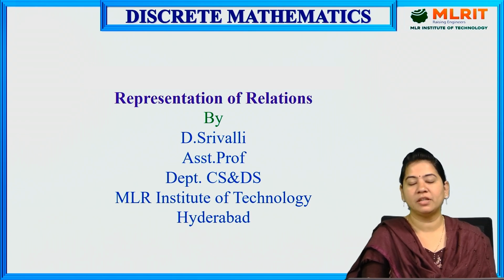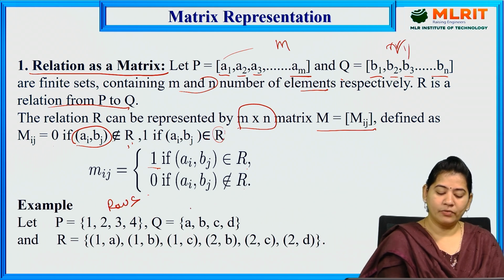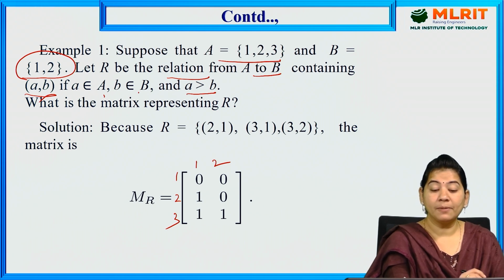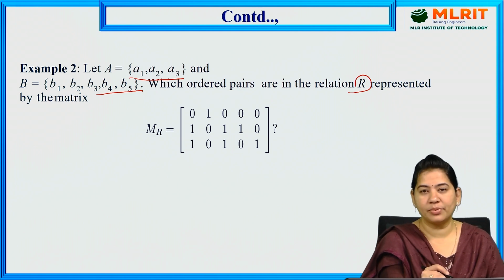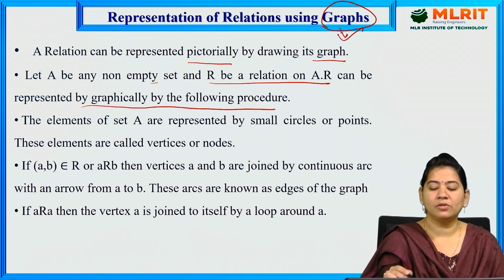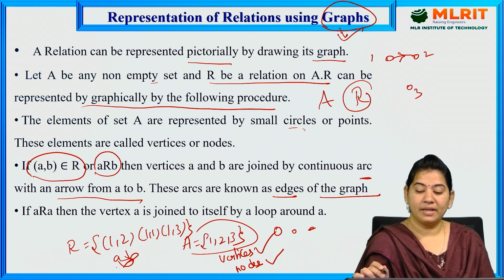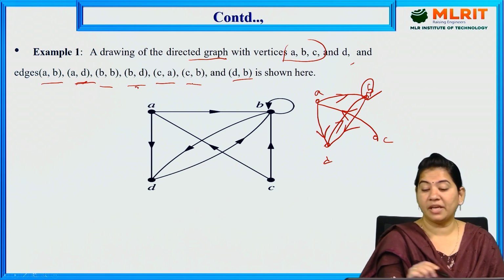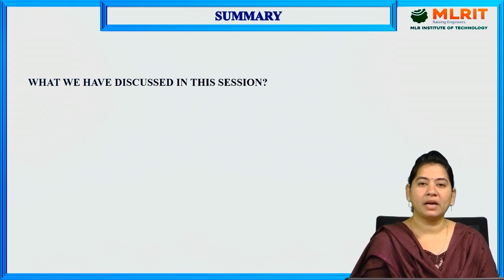LEC24| Discrete Mathematics | Representation of Relations by Ms. D. Srivalli